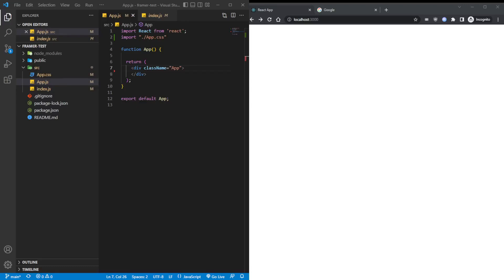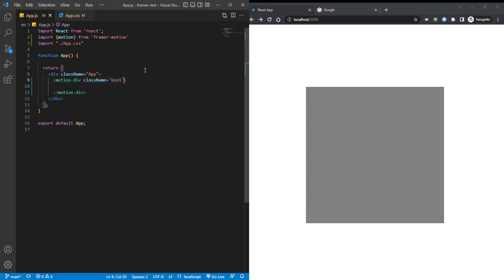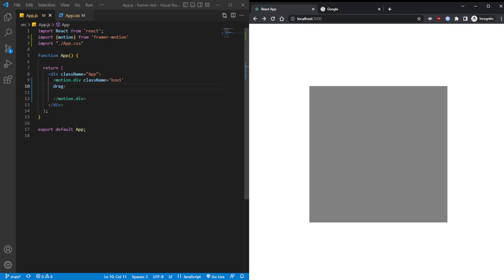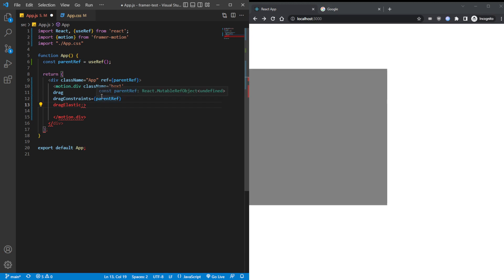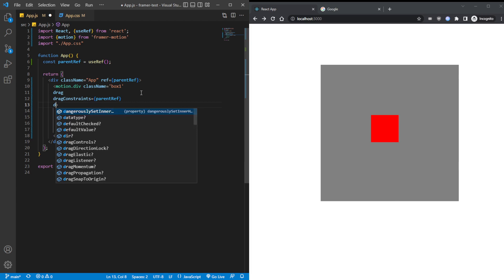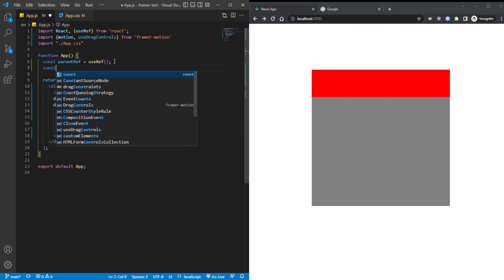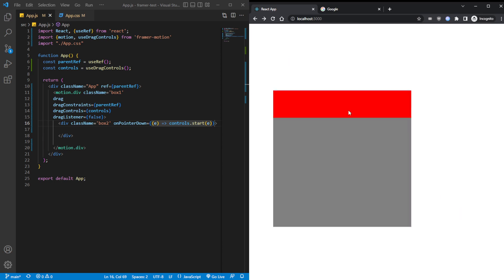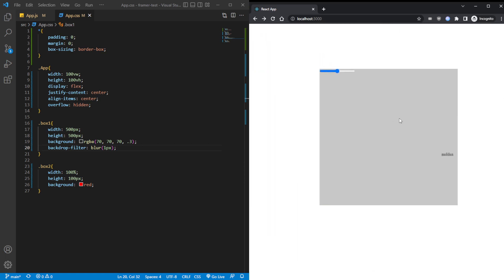Framer Motion Drag Tutorial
Being able to drag is something that makes a website more unique. Today, I will be showing you guys the basics for dragging with Framer Motion and then some of the advanced features.

Should probably write a script this..